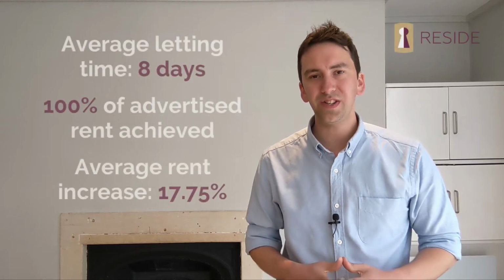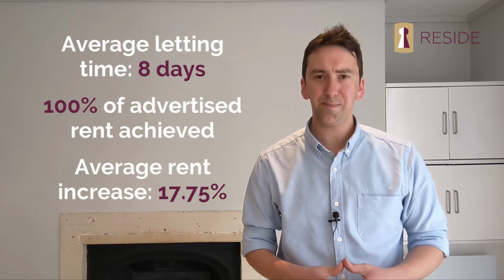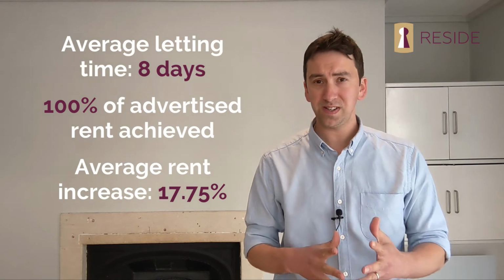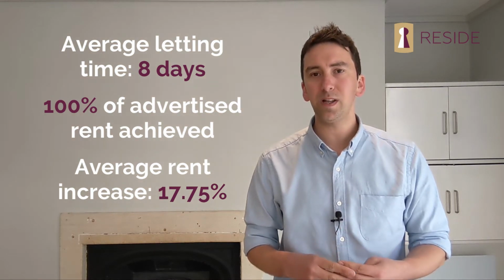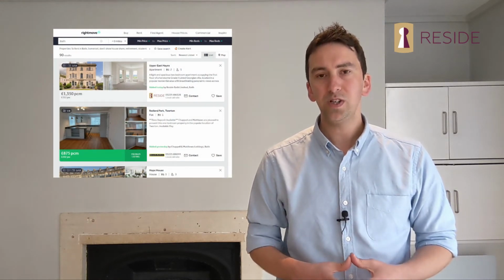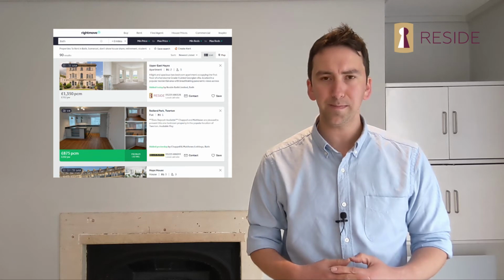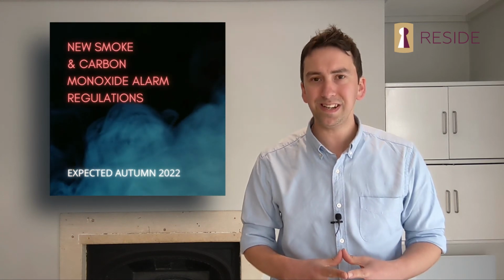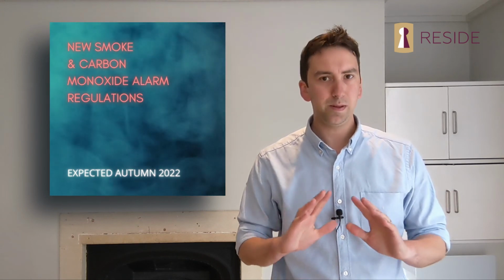Bath Rental Market Review | April 2022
Everything you need to know about the Bath rental market in April 2022, including the latest facts and figures from the local market.